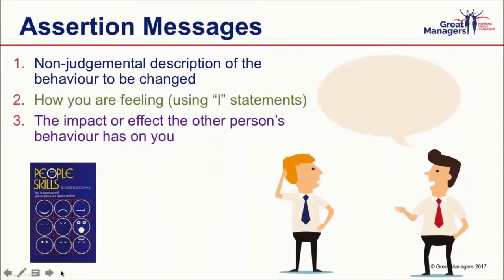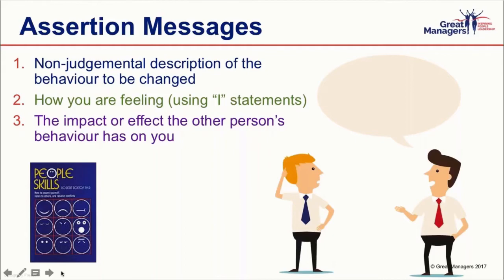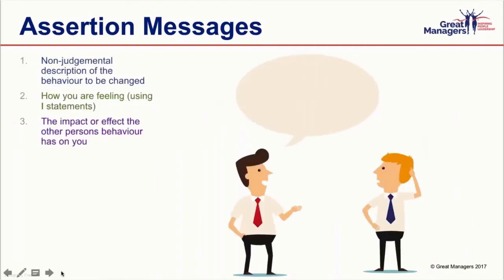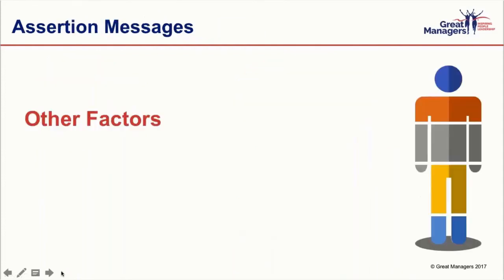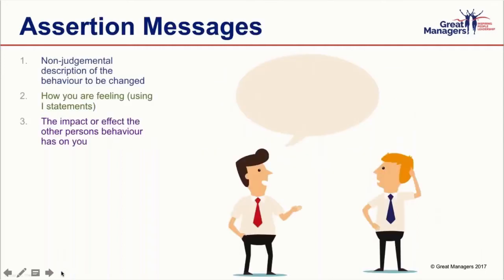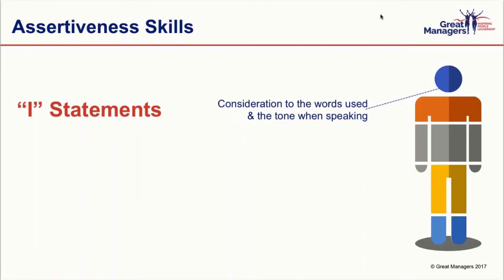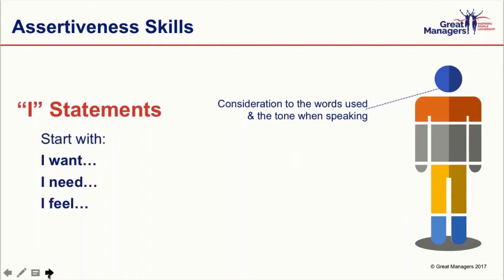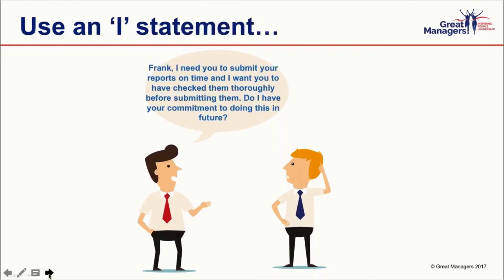How to be More Assertive - Assertion Messages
The goal of Assertion Messages is to change behaviour which is intruding on, or upsetting you.

Learn these 3 key components of Assertion Messages and instantly know how to be more Assertive as a leader.